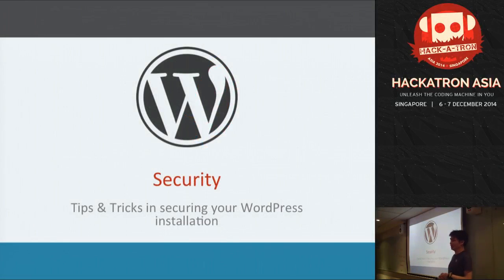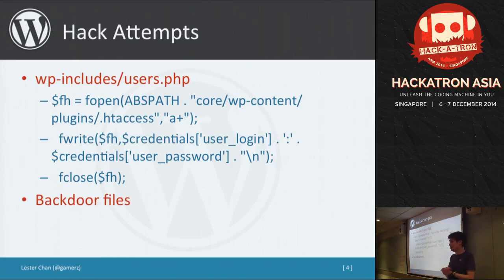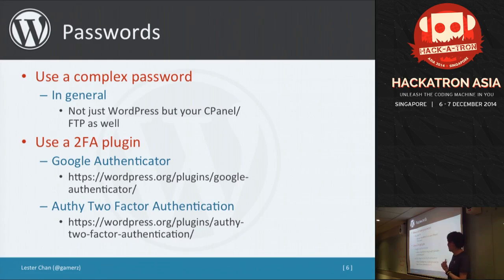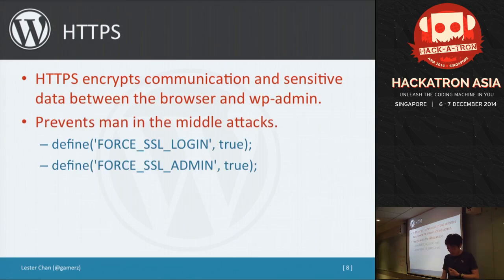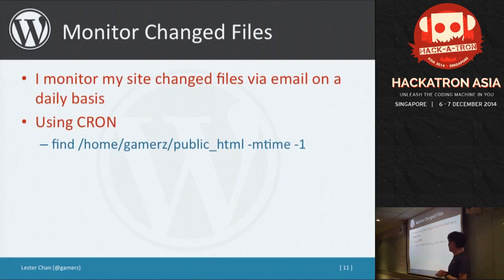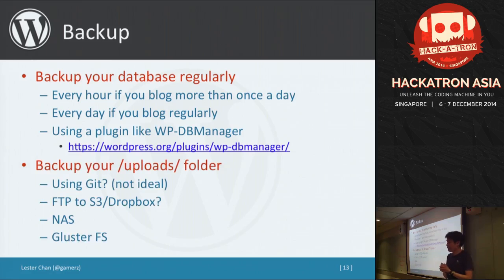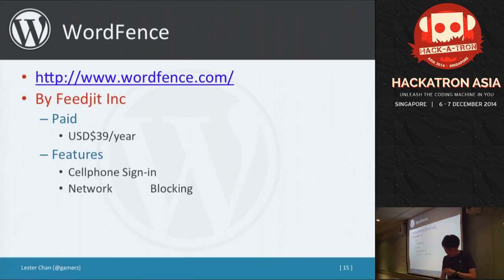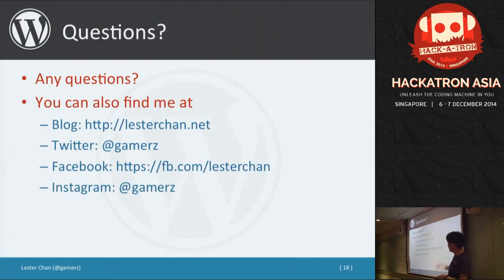Hackatron Asia: Tips & Tricks in securing your WordPress installation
Speaker: Lester Chan. Lester’s WordPress plugins have had 11 million downloads and is being used by several Fortune 500 companies.

WordPress powers 22% of the web and many popular sites are on WordPress. Because of it’s popularity, lots of attacks are being targeted at WordPress sites. In my presentation, I will give some tips and tricks on how to secure your WordPress website.